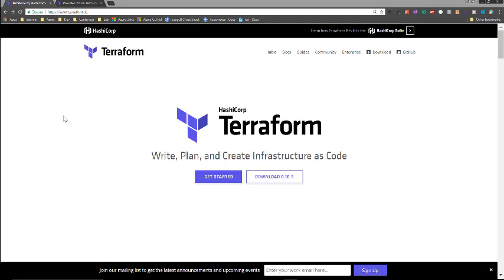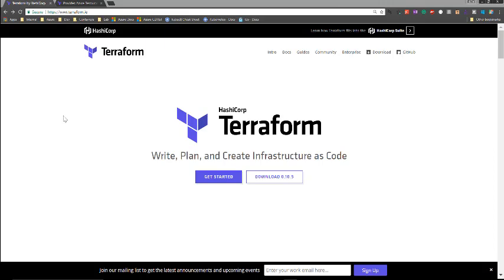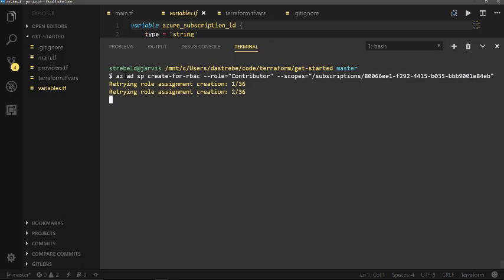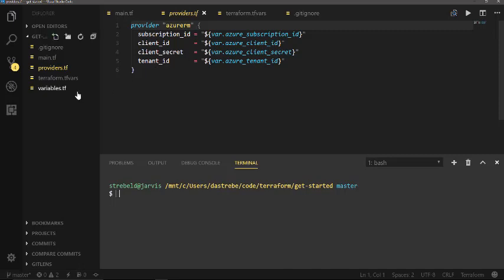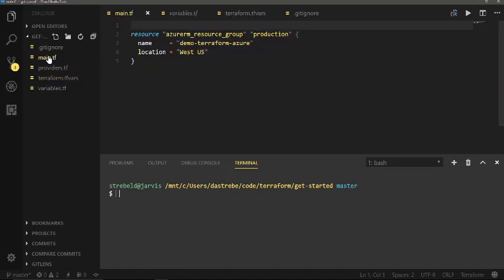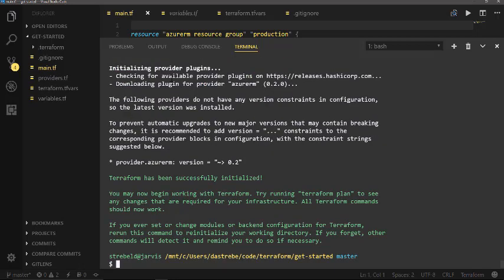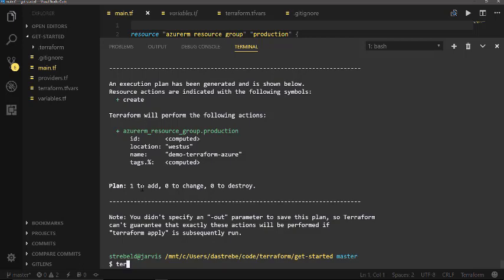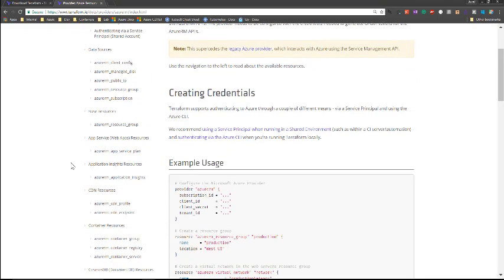Getting Started With Azure And Terraform - Part 1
Part 1 of series "Getting Started With Terraform And Azure". This covers setting up authentication and creating a basic resource in Azure.